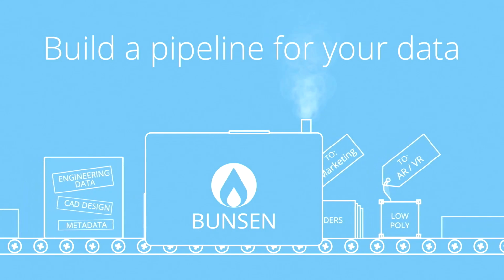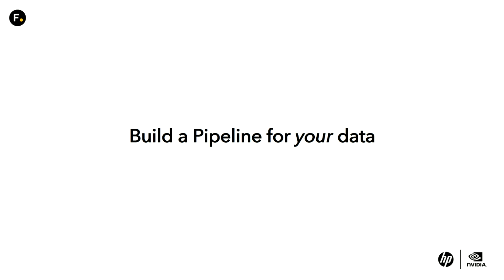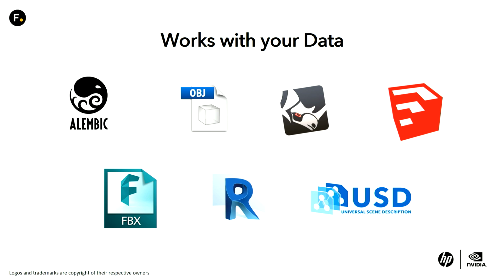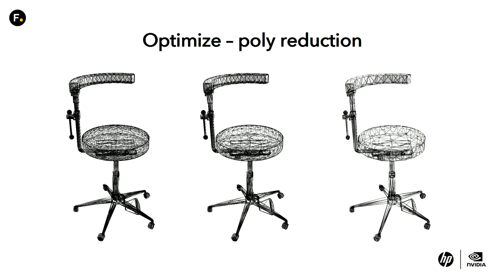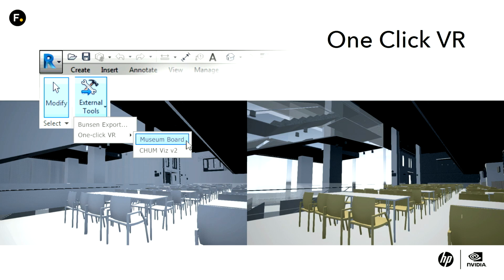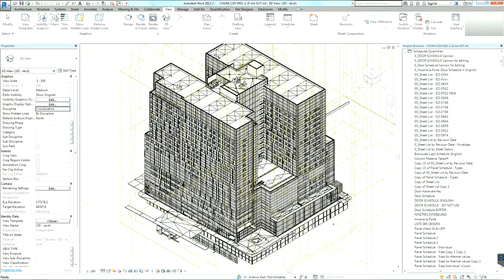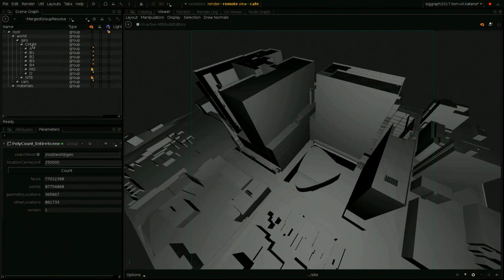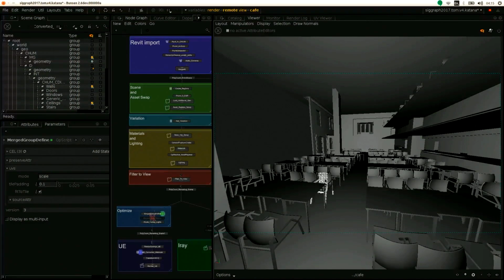SIGGRAPH 2017 | Building Pipelines For AEC Visualisation With Bunsen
Demo made by George Matos and Tom Cowland